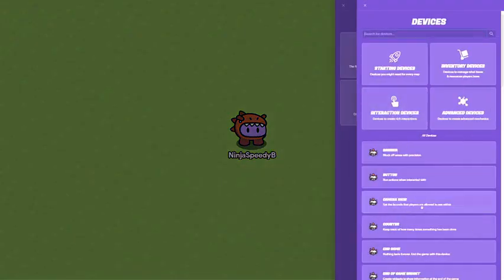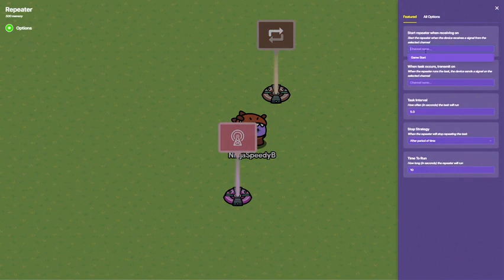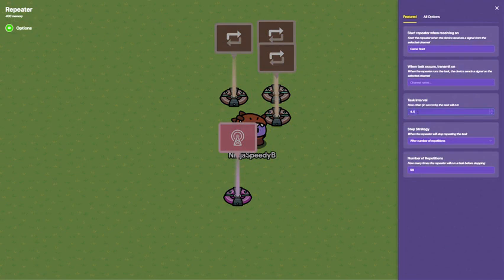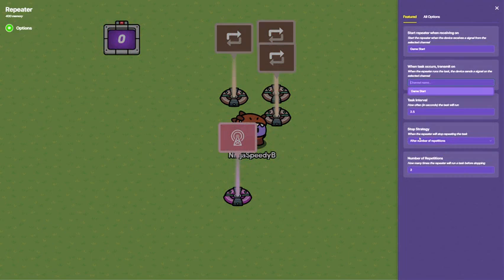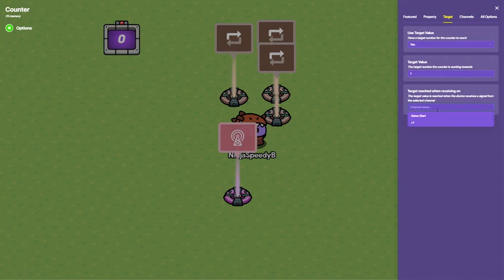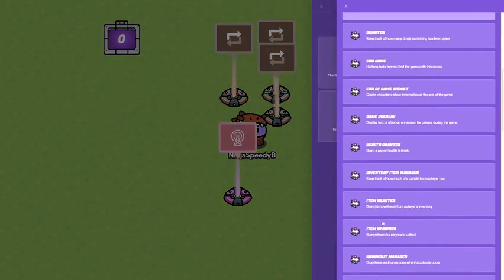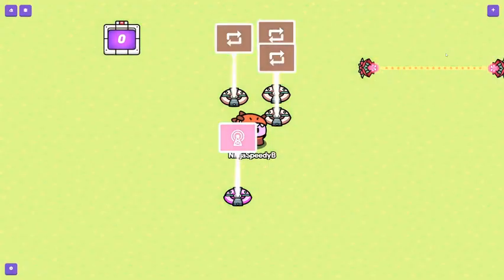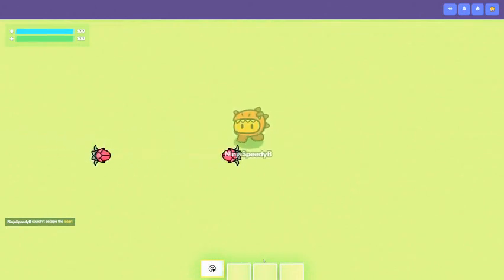How to make working laser in gimkit creative!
This video will teach you how to make laser that turn on and off in gimkit creative! Like Always if you have any suggestions for future tutorials I will put those in the comments.